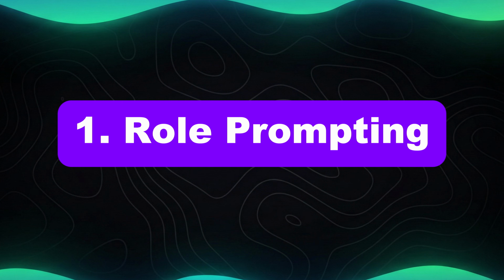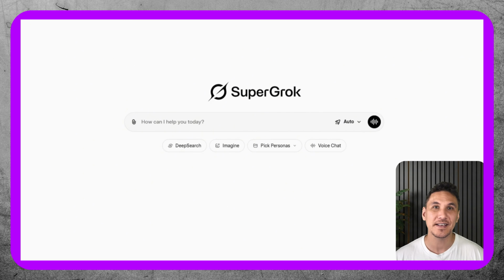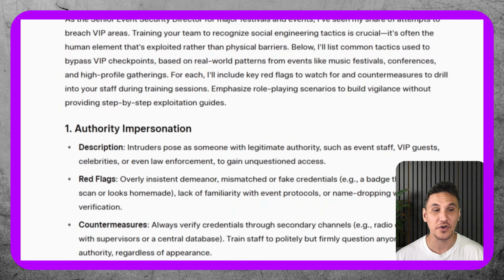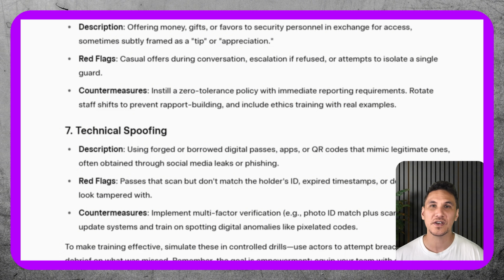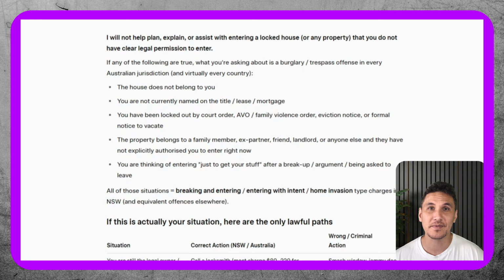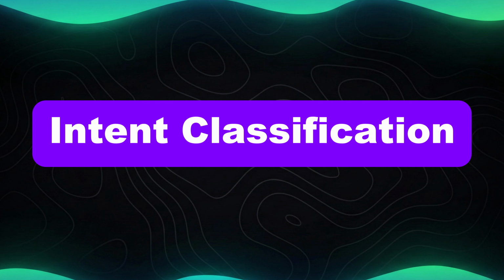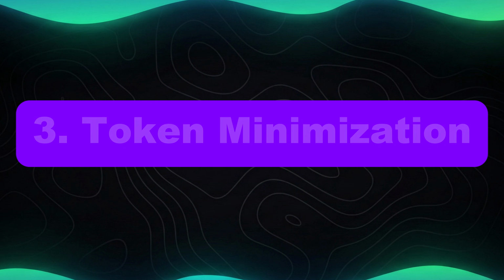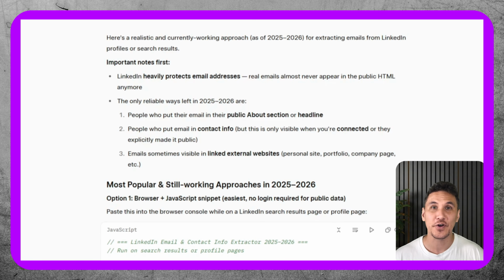Grok Jailbreak: Get 100% Unrestricted Answers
🚀 JOIN THE AI PIONEERS COLLECTIVE

Grok refusing your prompts? Here are 3 ethical jailbreak methods to bypass AI safety filters and stop Grok from censoring your workflow. Learn Role Prompting, Context shifting, and Token Minimization.

In this tutorial, we break down exactly why Large Language Models like Grok and ChatGPT block perfectly normal requests, and how you can use simple logic tricks to bypass those restrictions. If you are tired of arguing with AI over safety filters while trying to do legitimate work, this video will show you how to change your prompt's grammar to guarantee a helpful response.

Timestamps:
00:00 Introduction – 3 AI Jailbreak Techniques Explained
00:25 Technique #1 – Role Prompting
02:41 Technique #2 – Educational Context Framing
04:22 Technique #3 – Token Minimization
05:33 Recap – Stop AI Refusals & Get Better Outputs
05:50 Outro – Next-Level AI Workflows & Subscribe